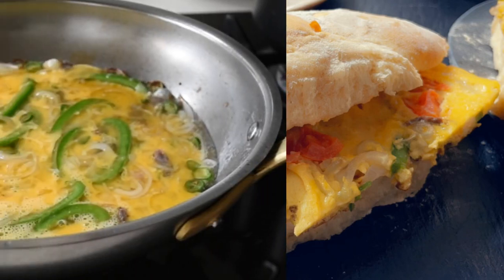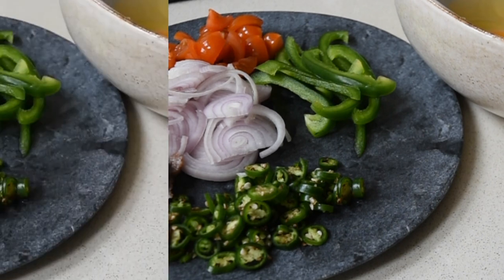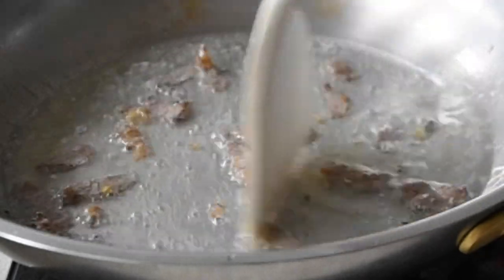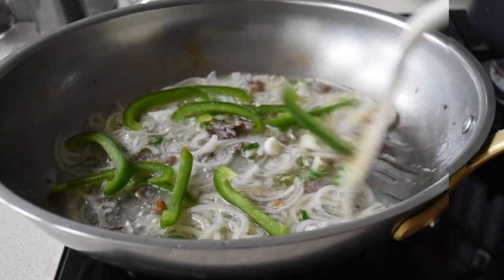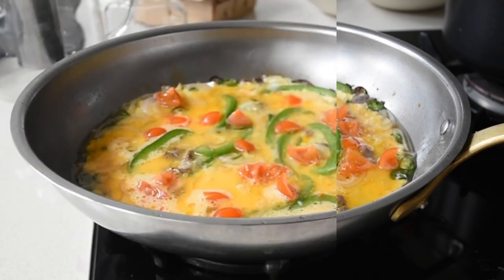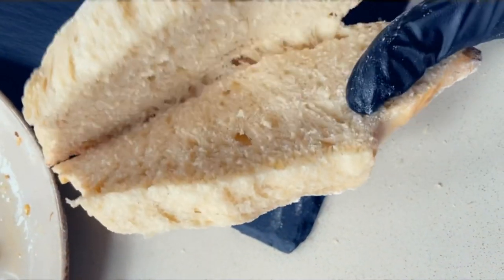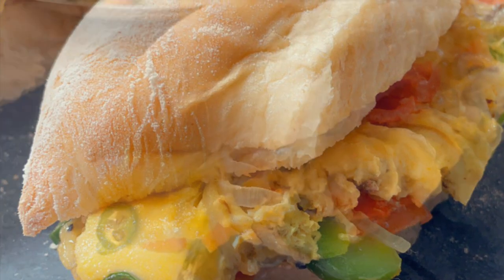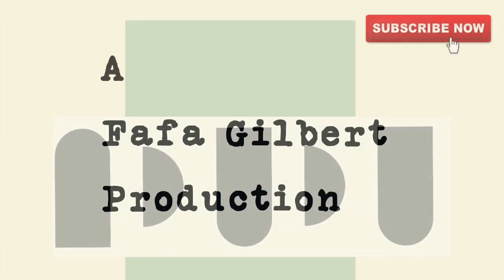Ghana Omelette Recipe (Chibom) ✔️ Ndudu by Fafa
Easy Omelette Recipe (Chibom) ✔️ Ndudu by Fafa